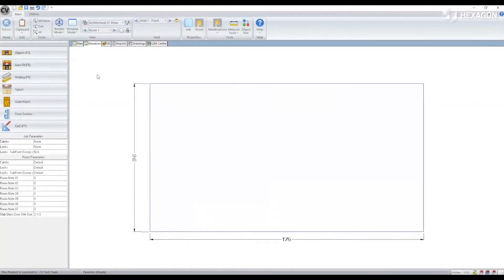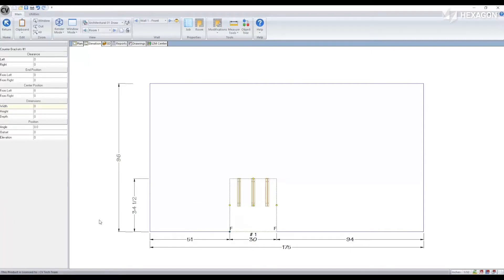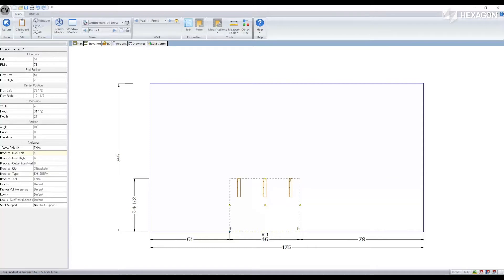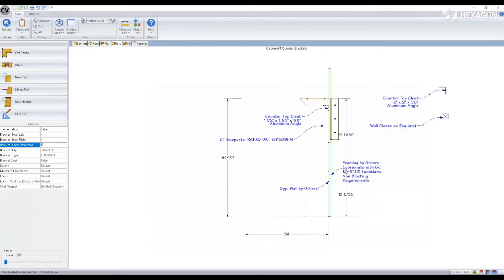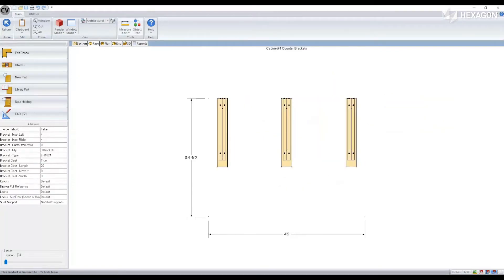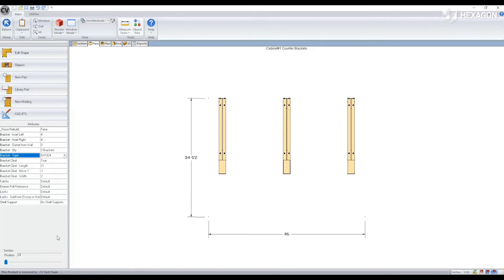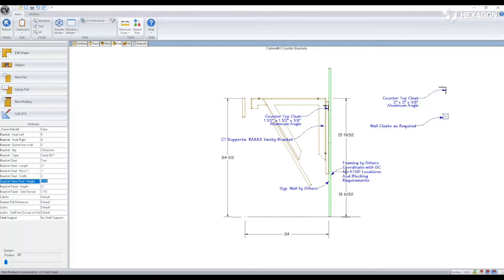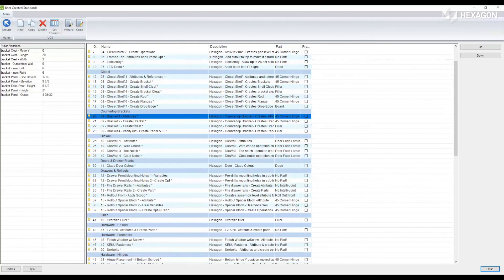CABINET VISION Submittals - Countertop Brackets